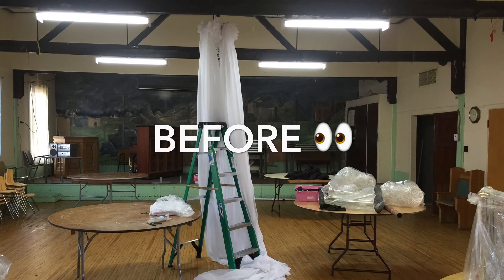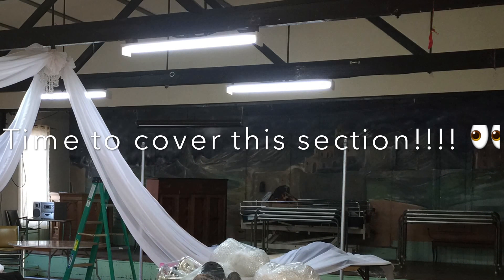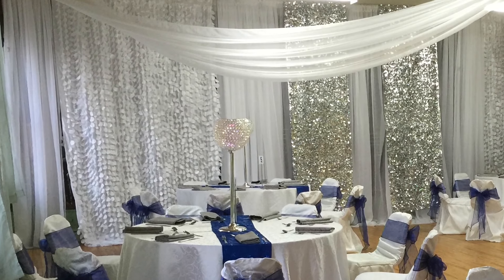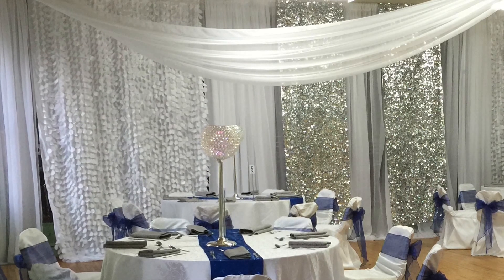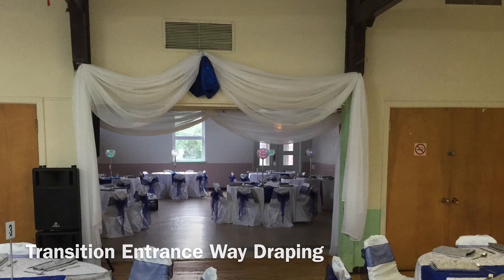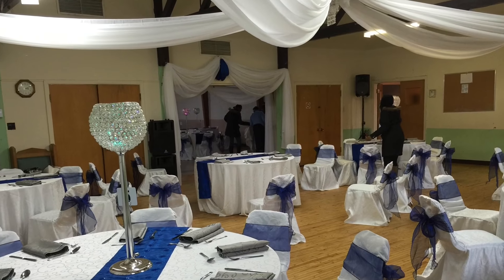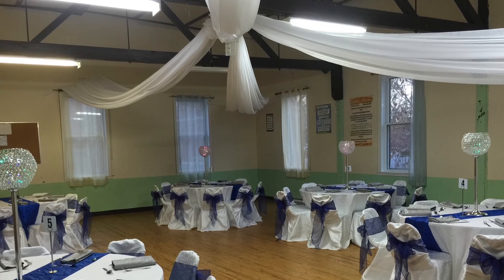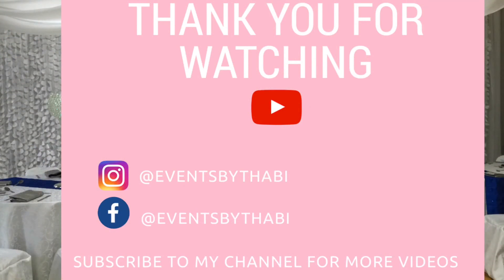How to decorate an ugly wall, wedding reception, wedding backdrop tutorial, diy wedding backdrop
Showcasing a beautiful modern backdrop, this backdrop features shades of white and pops of silver. Each layer adds depth and interest in this backdrop design with satin, white sheer drapes and sequin accents.

Updated to add: this is also applicable for intimate small weddings as you select your wedding location for you social distancing wedding. It could be in your back yard, so adding a backdrop to your fence. Think creatively how you can incorporate during these unprecedented times.

Comment if you are having your 2020 wedding and let us know what you did.

Rental Supplies:
Backdrop length 30 feet, height 12 feet

Equipment: iPhone X
Location: Montreal 🇨🇦